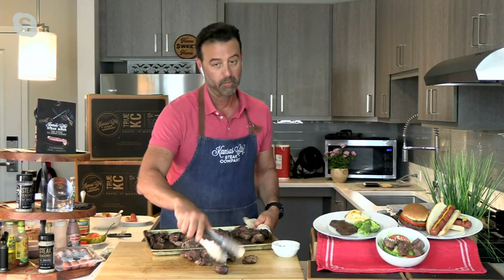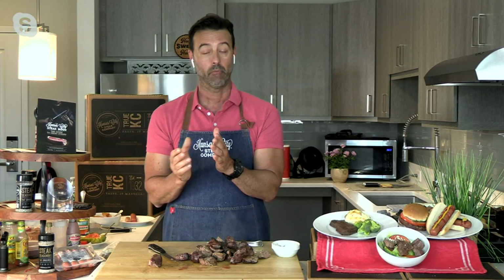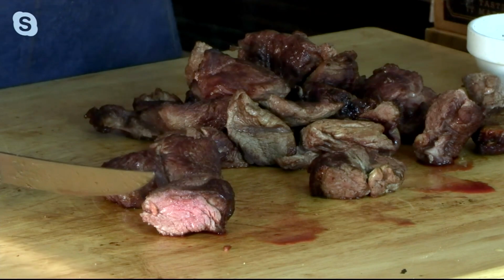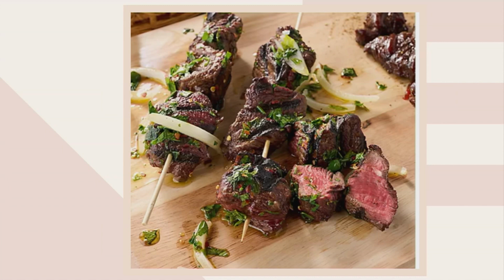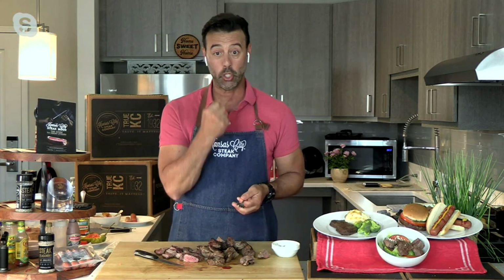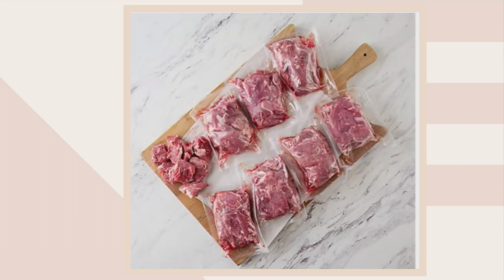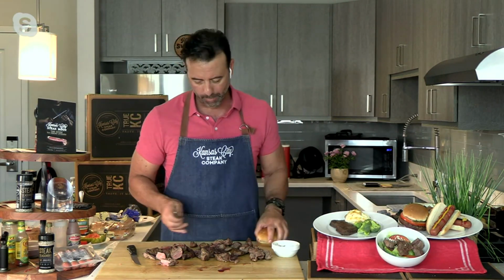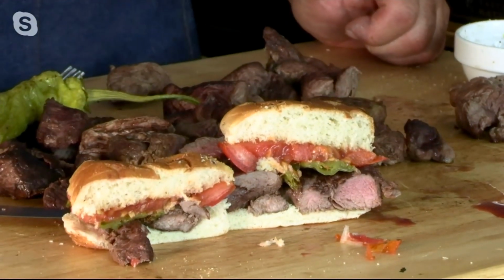Kansas City Steak Co. 4 lbs. or 8lbs. Tenderloin Tips on QVC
Kansas City Steak Co. 4 lbs. or 8lbs. Tenderloin Tips